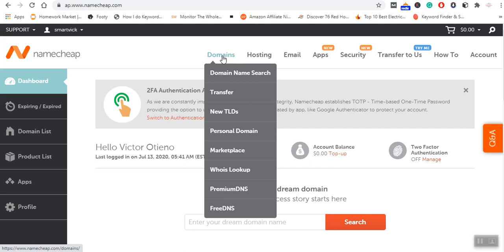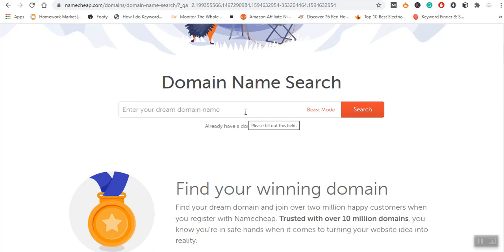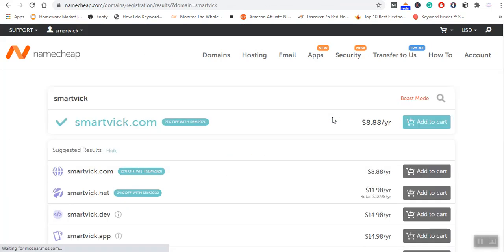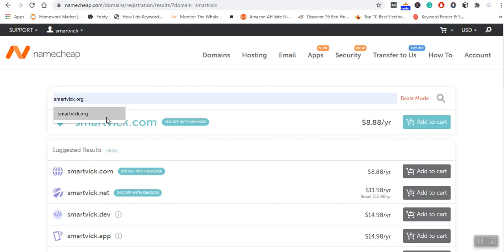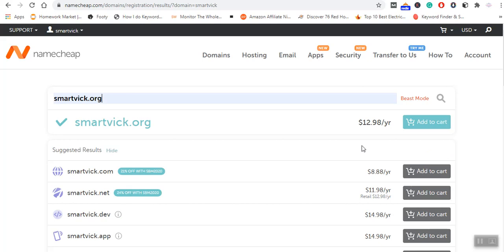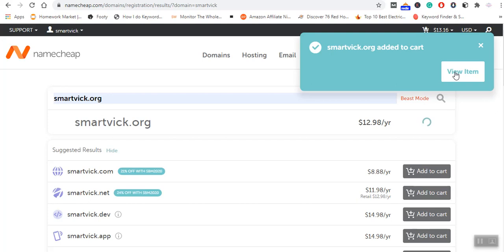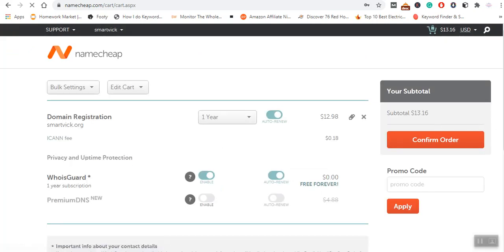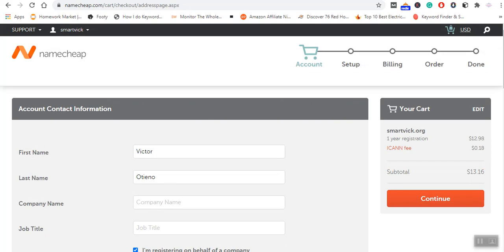How to Purchase a Domain Name and Hosting from Namecheap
When building a brand and a website, the first thing you'll want to do is buy a domain name. There are so many registrars out there, so where should you buy a domain? My video details how you can do your purchase on namecheap.com.